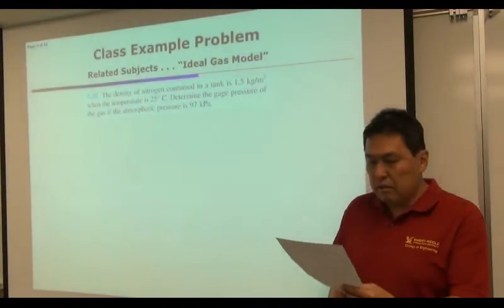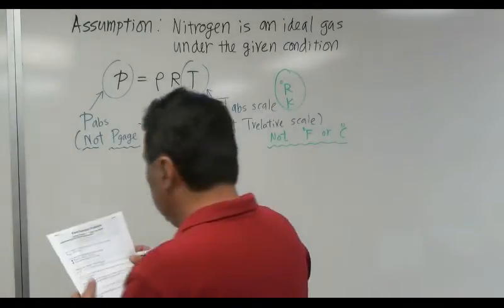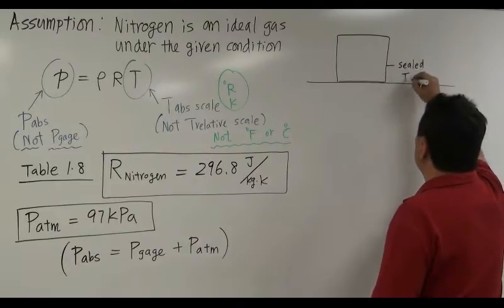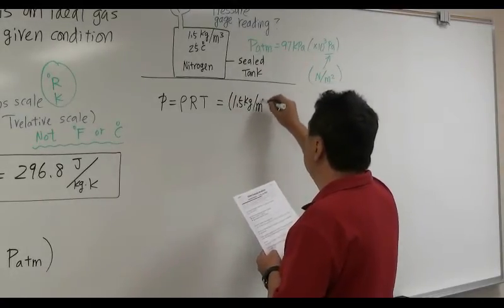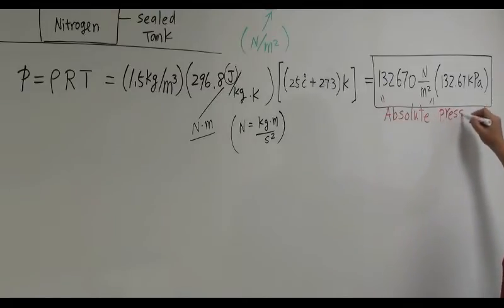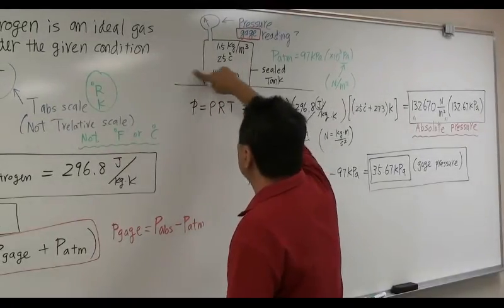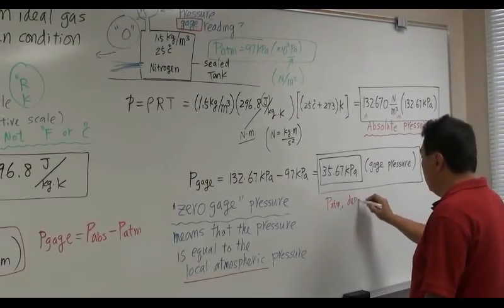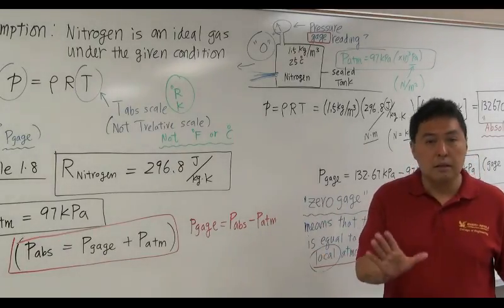A 2 p03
ES206 Fluid Mechanics Example: Unit A-2 / Page 3